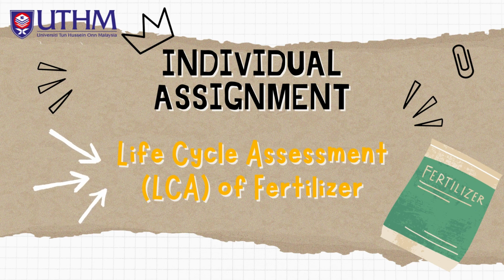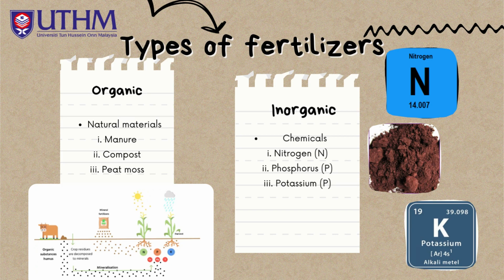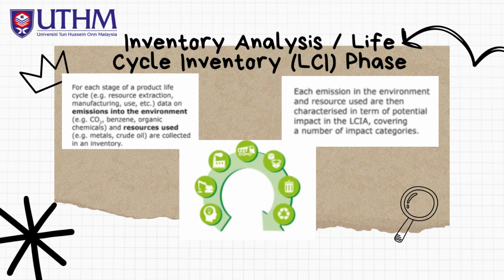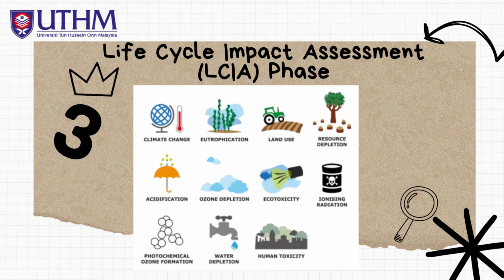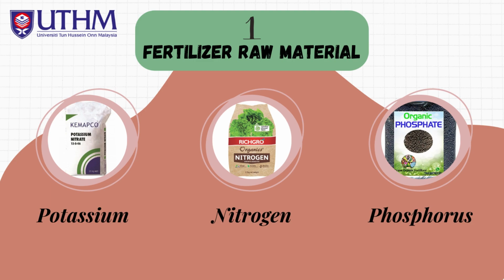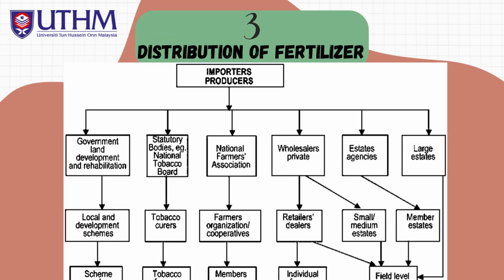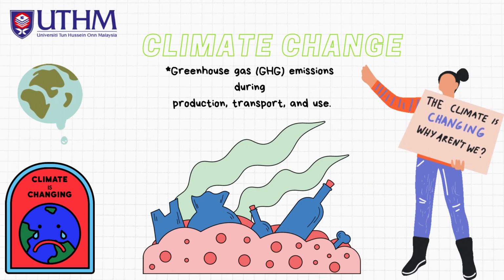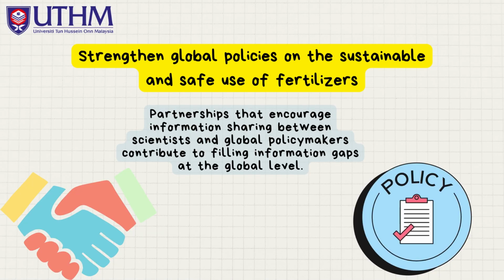LCA of Fertilizer | BNS20202 (WASTE MANAGEMENT TECHNOLOGY)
Fertilizers are chemical or natural substances added to soil or land to increase its fertility. Fertilizers also have their own life cycle. Watch till the end. Thank you!